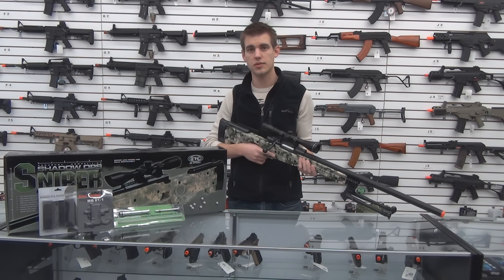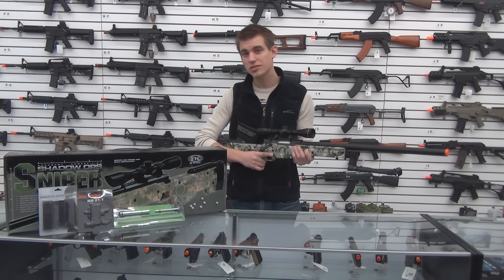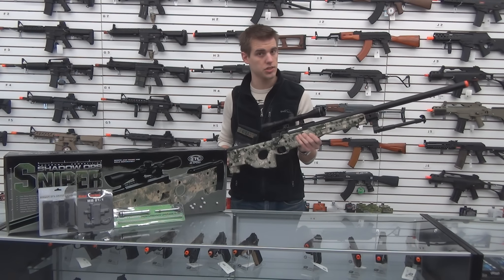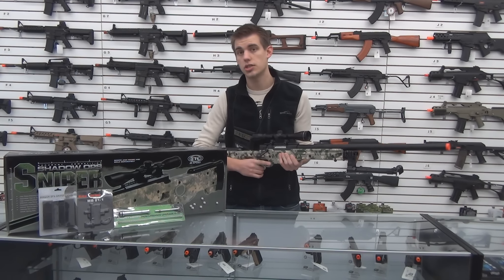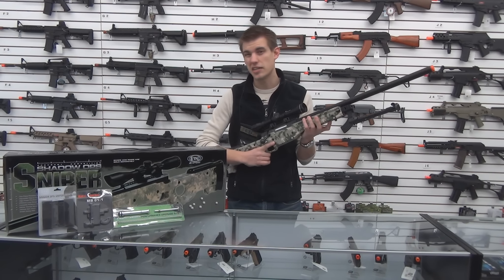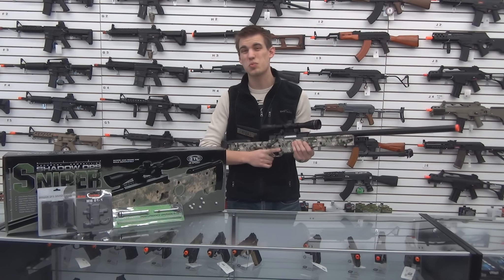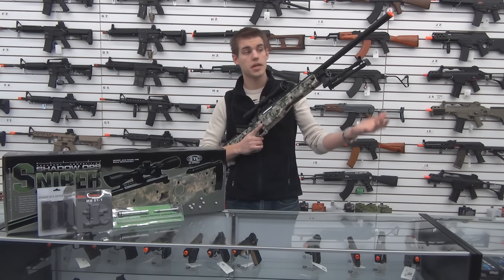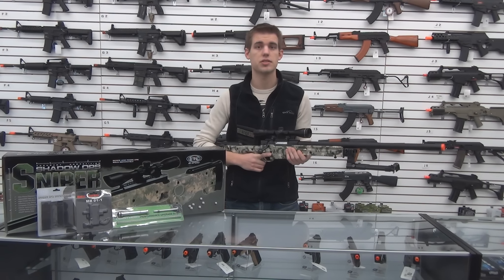UTG Type 96 Shadow Ops Sniper Rifle Overview and Chrono Test, L96 Airsoft Gun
This is one of our top selling sniper rifles!  It shoots hard and is also very accurate.